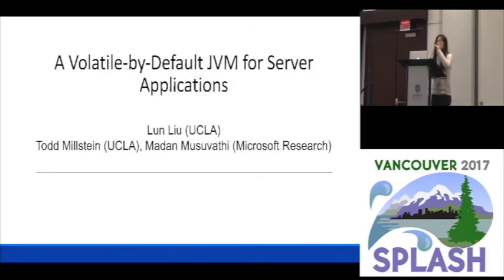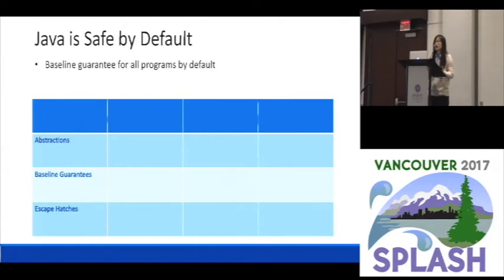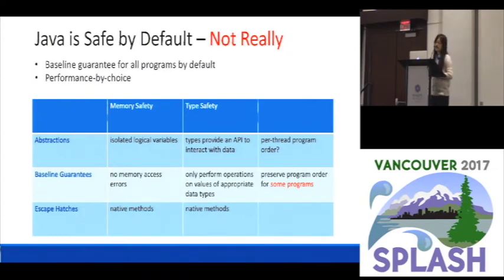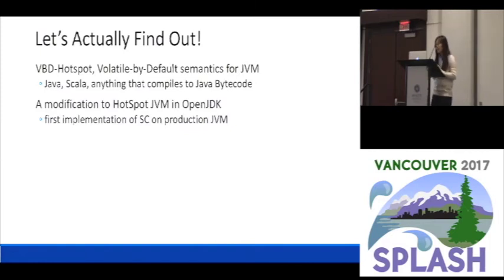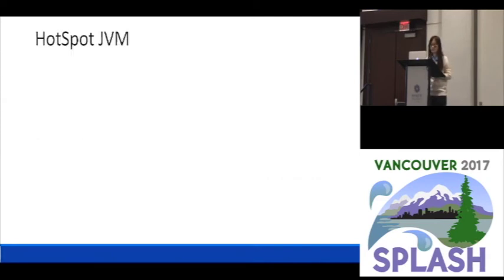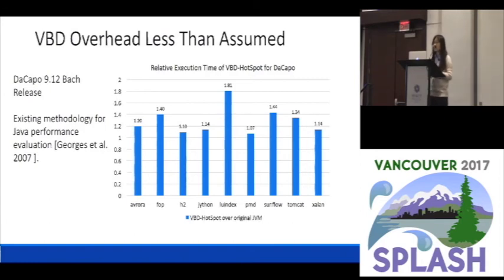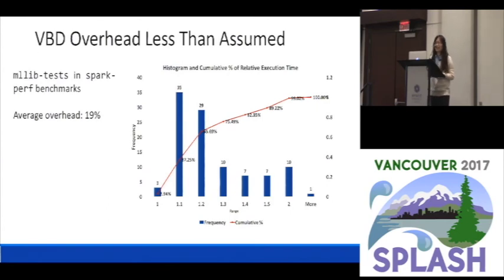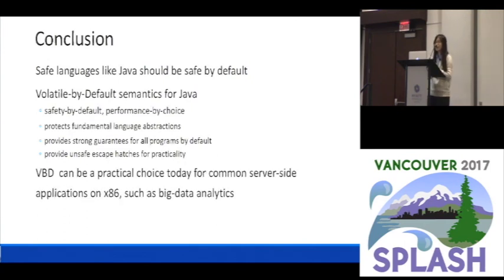A Volatile-by-Default JVM for Server Applications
Lun Liu, Todd Millstein, Madan Musuvathi
A memory consistency model (or simply memory model) defines the possible values that a shared-memory read may return in a multithreaded programming language. Choosing a memory model involves an inherent performance-programmability tradeoff. The Java language has adopted a relaxed (or weak) memory model that is designed to admit most traditional compiler optimizations and obviate the need for hardware fences on most shared-memory accesses. The downside, however, is that programmers are exposed to a complex and unintuitive semantics and must carefully declare certain variables as volatile in order to enforce program orderings that are necessary for proper behavior.

This paper proposes a simpler and stronger memory model for Java through a conceptually small change: every variable has volatile semantics by default, but the language allows a programmer to tag certain variables, methods, or classes as relaxed and provides the current Java semantics for these portions of code. This volatile-by-default semantics provides sequential consistency (SC) for all programs by default. At the same time, expert programmers retain the freedom to build performance-critical libraries that violate the SC semantics.

At the outset, it is unclear if the volatile-by-default semantics is practical for Java, given the cost of memory fences on today's hardware platforms. The core contribution of this paper is to demonstrate, through comprehensive empirical evaluation, that the volatile-by-default semantics is arguably acceptable for a predominant use case for Java today – server-side applications running on Intel x86 architectures. We present VBD-HotSpot, a modification to Oracle's widely used HotSpot JVM that implements the volatile-by-default semantics for x86. To our knowledge VBD-HotSpot is the first implementation of SC for Java in the context of a modern JVM. VBD-HotSpot incurs an average overhead versus the baseline HotSpot JVM of 28% for the Da Capo benchmarks, which is significant though perhaps less than commonly assumed. Further, VBD-HotSpot incurs average overheads of 12% and 19% respectively on standard benchmark suites for big-data analytics and machine learning in the widely used Spark framework.